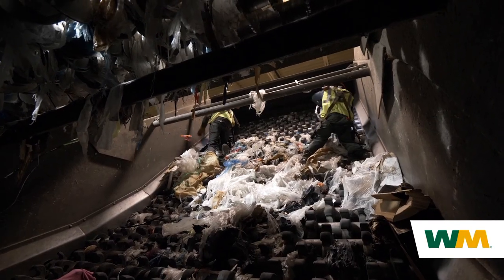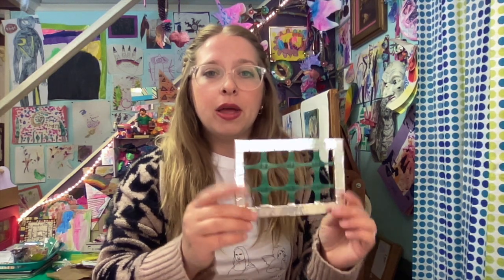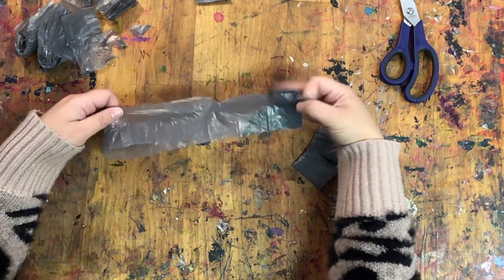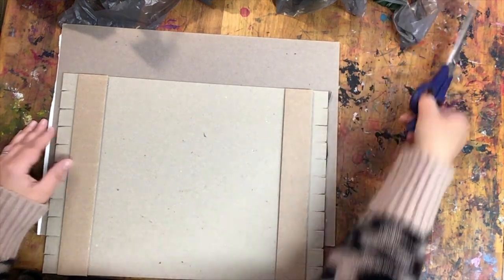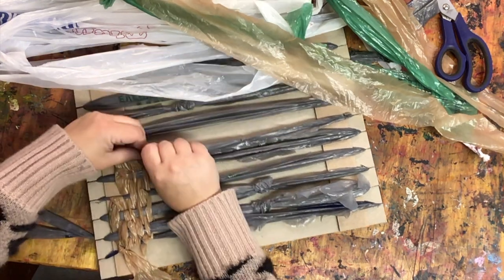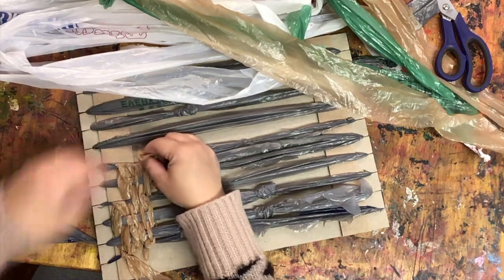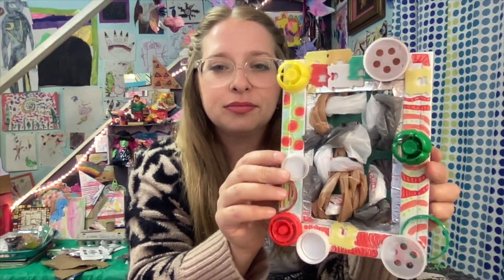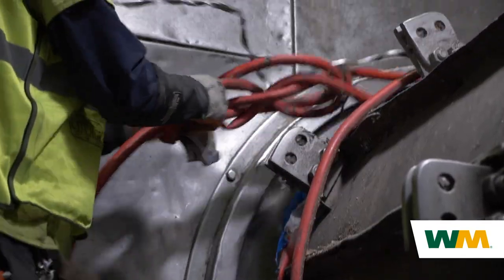Plastic Bag Weave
This earth month, Waste Management and I are teaming up to arm you with important information about recycling and hope to inspire you to use creative solutions to become environmental stewards

In this video, we will utilize simple weaving techniques using plastic grocery bags to create a textured artwork.